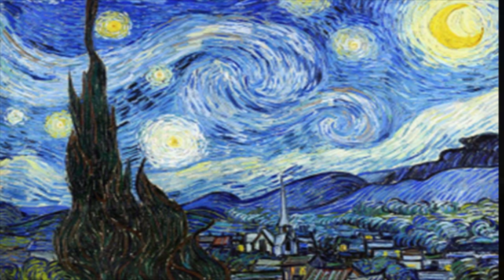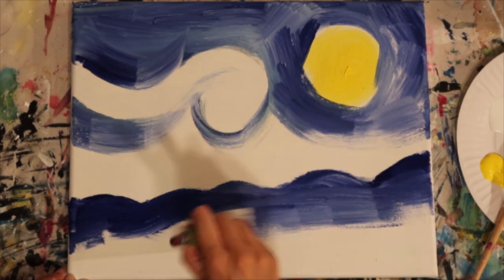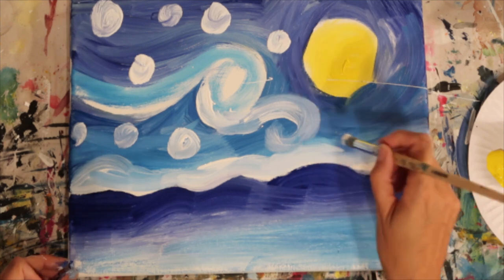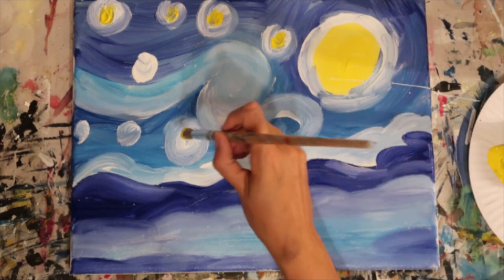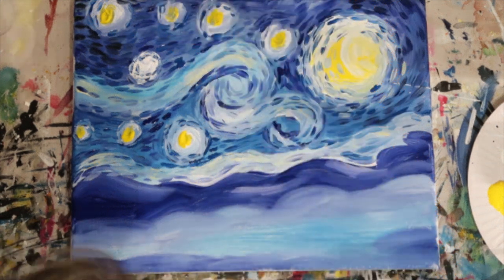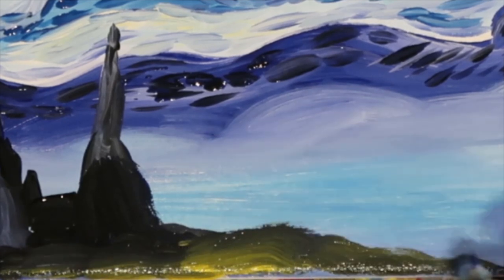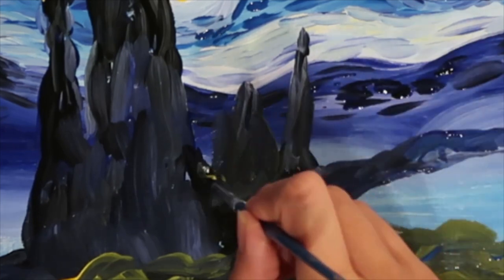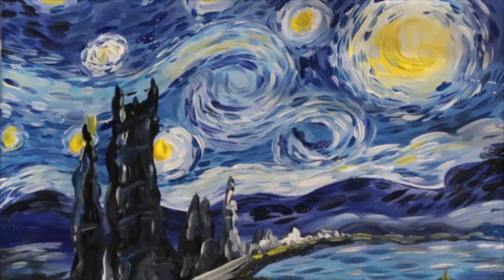How to paint a city in the style of Van Gogh's Starry Night.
In this video, follow a step by step guide on how to paint a city scape in the style of Vincent Van Gogh's Starry Night.